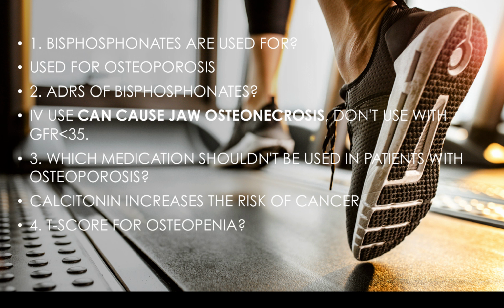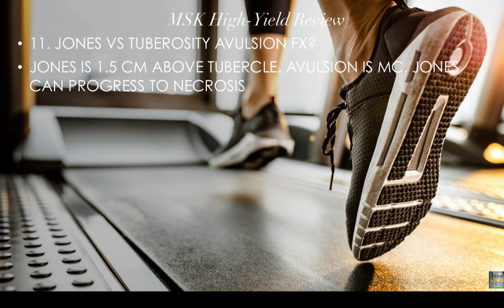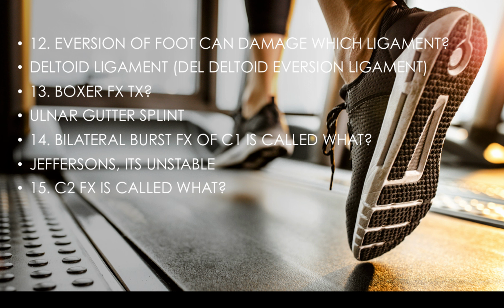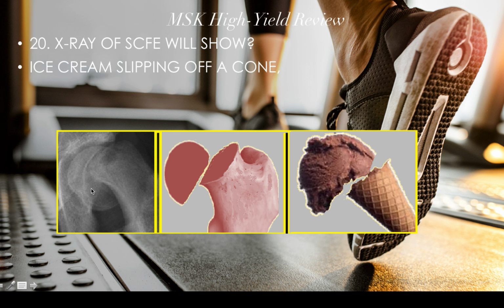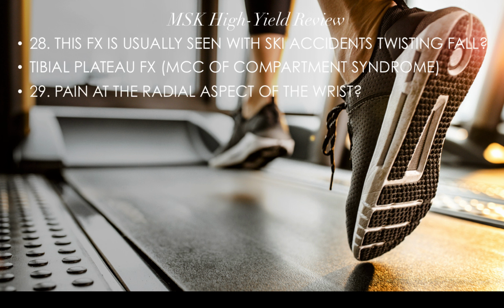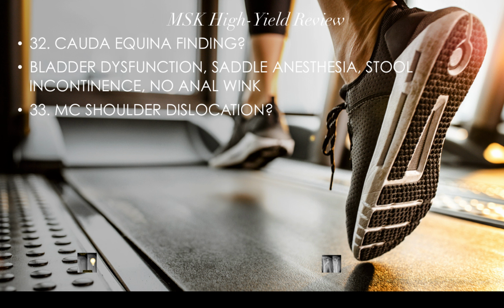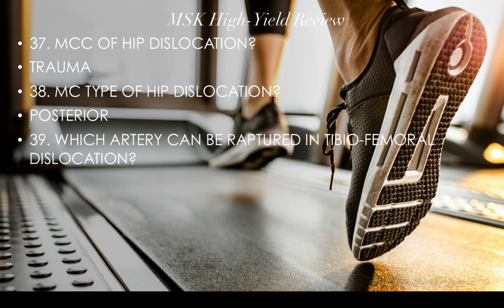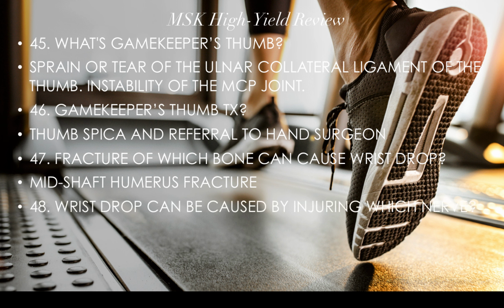50 MSK Ortho Must Know Questions with Explanations!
Get ready to dominate your orthopedics exam with this ultimate MSK review video! We’ll cover 50 high-yield musculoskeletal topics every PA, NP, and medical student needs to know for their EOR, PANCE, or board exams — all in one power-packed session.

From fractures, dislocations, and ligament injuries to tendon disorders, back pain, and joint pathologies, this video breaks down the must-know orthopedic conditions, including diagnosis, imaging clues, treatments, and exam buzzwords. Each topic is simplified and explained step-by-step to help you retain key details fast.

🎯 What You’ll Learn:

50 high-yield MSK conditions for your ortho or PANCE exam

Classic presentations, imaging signs, and management tips

Rapid-fire recall pearls and easy-to-remember mnemonics

Perfect for didactic review, EOR prep, or clinical rotations

💪 Ideal For:
PA Students | NP Students | Med Students | PANCE / PANRE Prep | Orthopedics Rotation

📢 Watch to the end — your next correct answer could be hiding in the last 3 minutes.